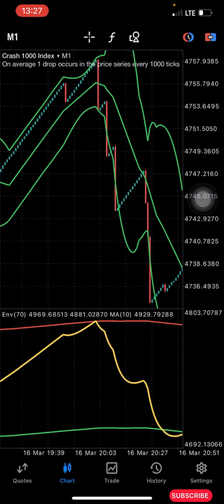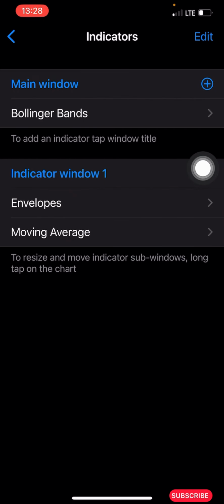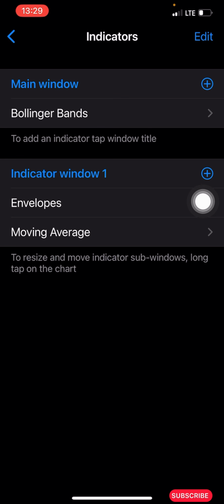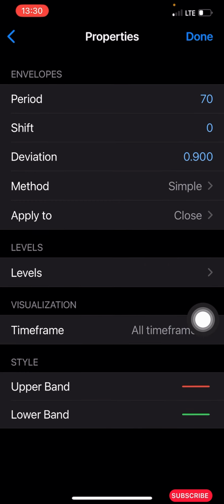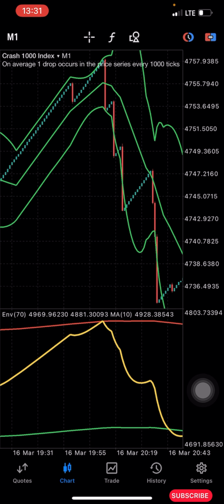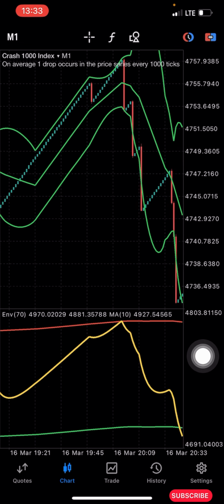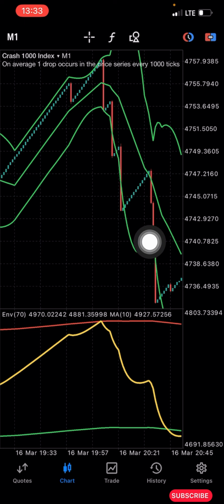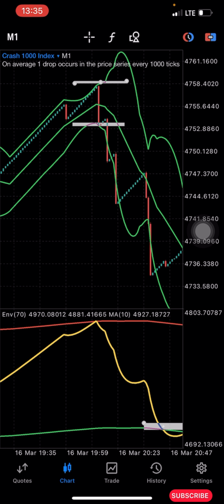How To Catch Spike On Boom and Crash Successfully Without Blowing Your Account